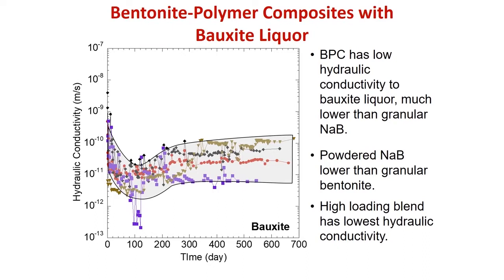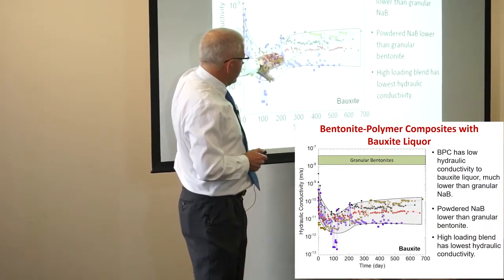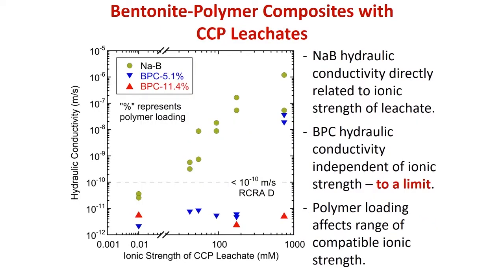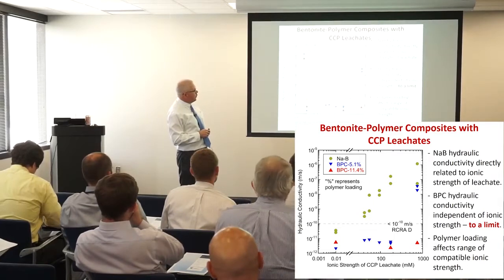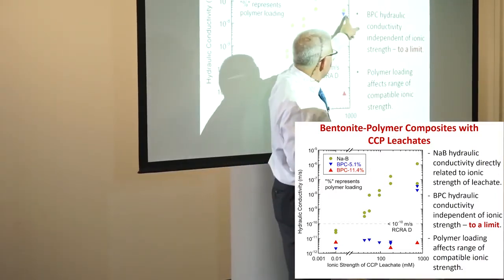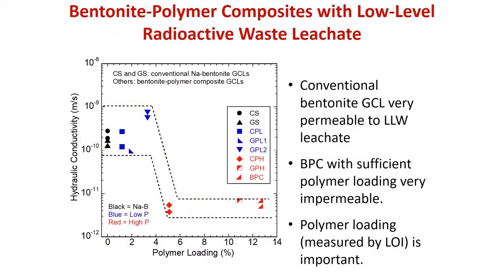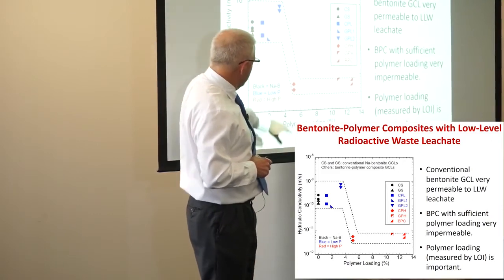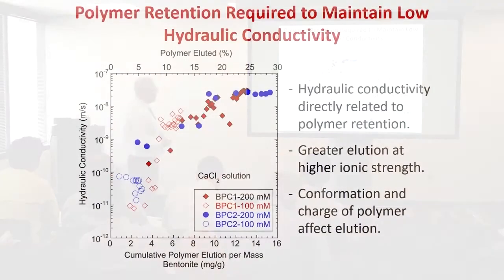GCL Tech Talk: Bentonite-Polymer Composites Effects on Different Leachates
Craig Benson, PhD, PE, NAE, Dean of the University of Virginia School of Engineering showcases the effectiveness of bentonite-polymer composites with a variety of leachates, including bauxite liquor, coal combustion products, and low-level radioactive waste.